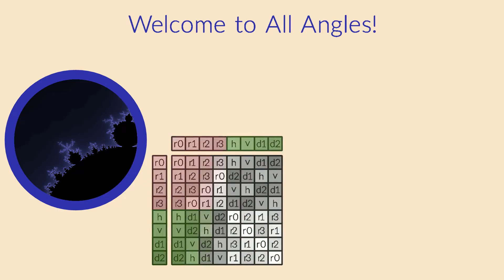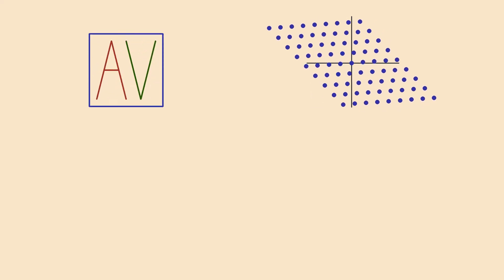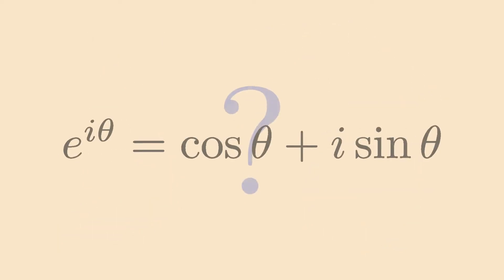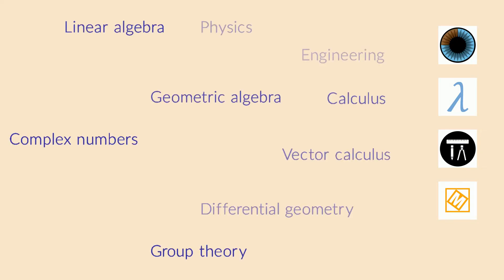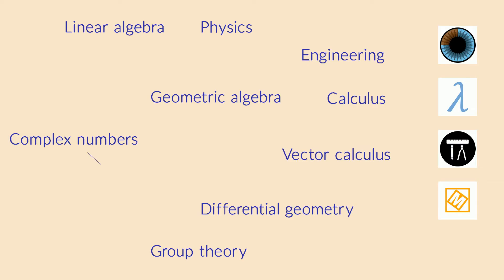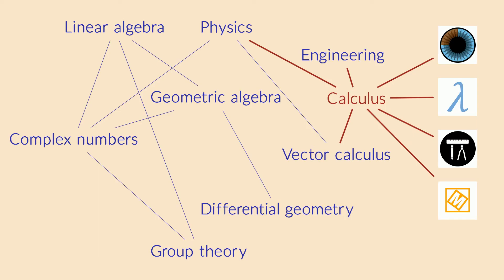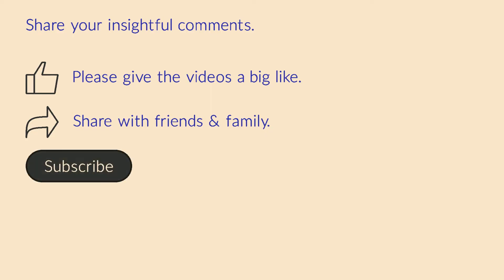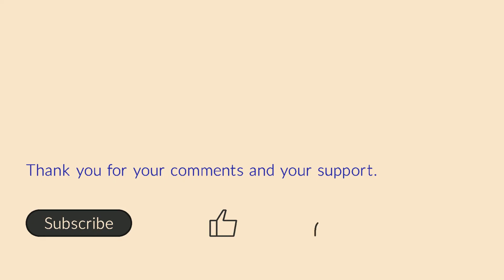Channel Trailer: Animations to make mathematics more accessible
Our channel intends to make higher math more accessible to non-experts.  This video explains what you can expect.